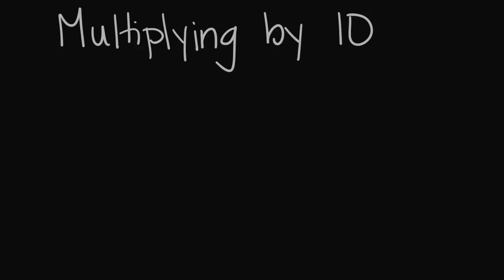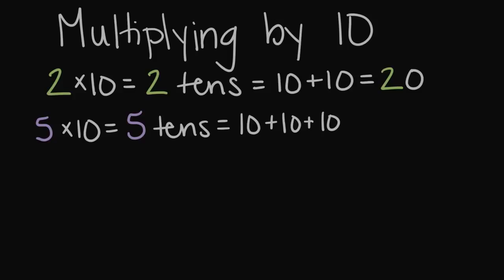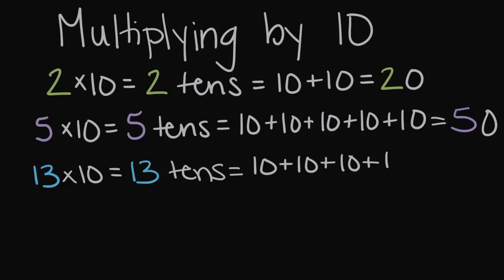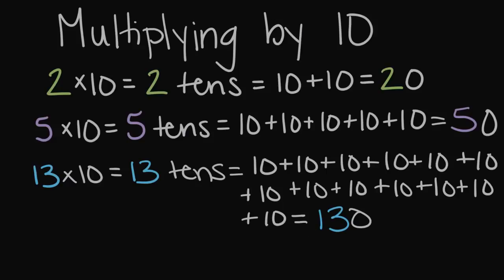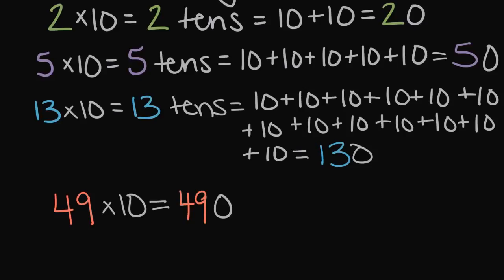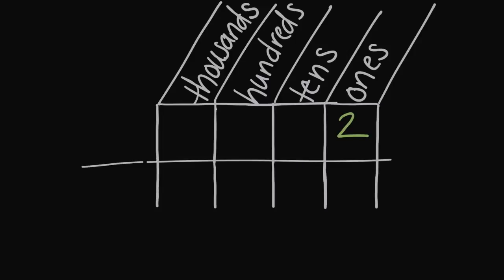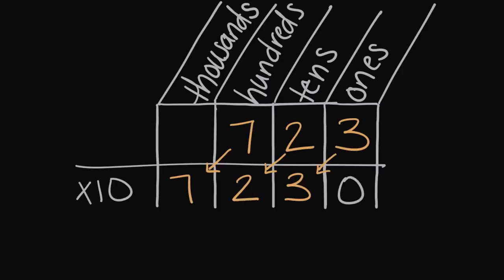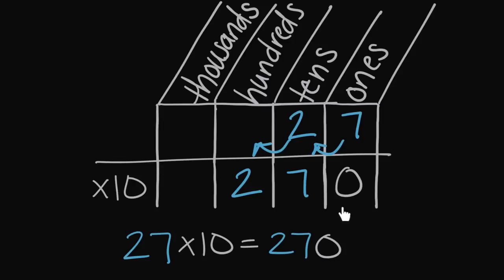Multiplying whole numbers by 10 | Math | 4th grade | Khan Academy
Lindsay finds a pattern from multiplying whole numbers by 10.

4th grade math on Khan Academy:  4th grade is the time to start really fine-tuning your arithmetic skills.  Not only will you be a multi-digit addition and subtraction rockstar, but you'll extend the multiplication and division that you started in 3rd grade to several digits.  You'll also discover that you sometimes have something left over (called a "remainder") when you divide.    In 3rd grade you learned what a fraction is.  Now you'll start adding, subtracting, multiplying, and comparing them.  You'll also see how they relate to decimals.   On other fronts, you'll learn how to convert between different units (which is super important when comparing the size and speed of robot unicorns in different countries) and continue your journey thinking about various shapes in two dimensions.  Some of the foundational concepts of geometry (like lines, rays and angles) also get introduced.   As always, we'll round this out with a healthy dose of applied word problems and explorations of number patterns and properties (including the ideas of factors, multiples and prime numbers).  The fun must not stop!  (Content was selected for this grade level based on a typical curriculum in the United States.)